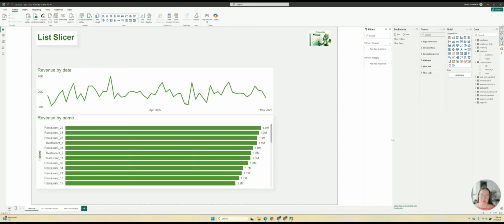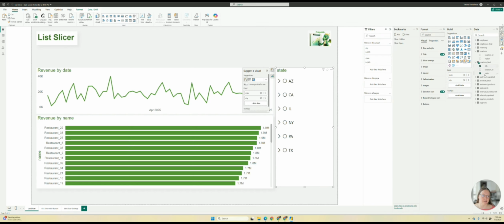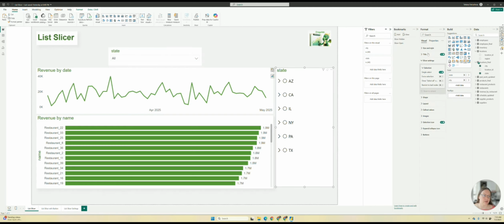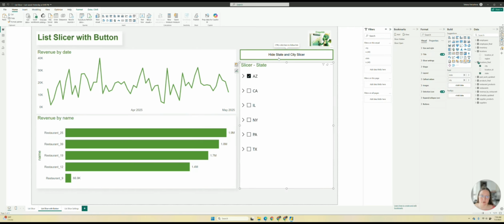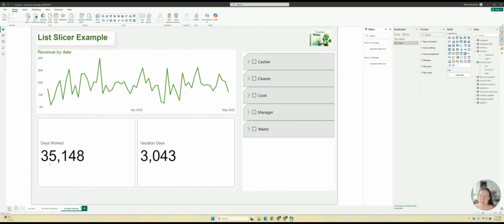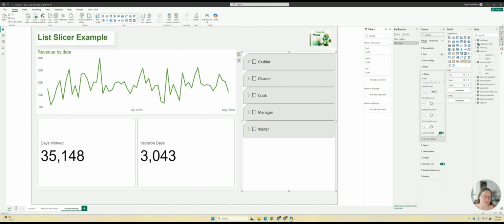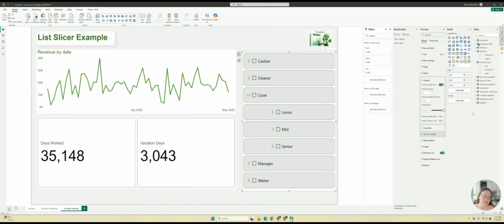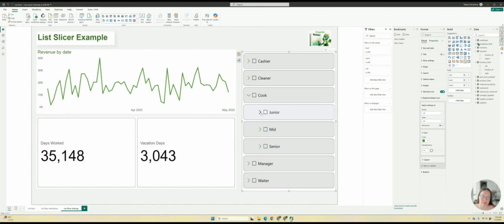Nested List Slicers in Power BI: How to Use Them Effectively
In this video, you’ll learn how to take full advantage of nested list slicers in Power BI — a powerful way to create layered, intuitive filtering in your reports.

We’ll explore how to configure slicers for multi-level selection, customize behavior, and improve interactivity for your end users.

✅ You’ll see:

How to set up nested list slicers

Tips for making slicers more dynamic and user-friendly

What to keep in mind when creating bookmarks for slicer navigation